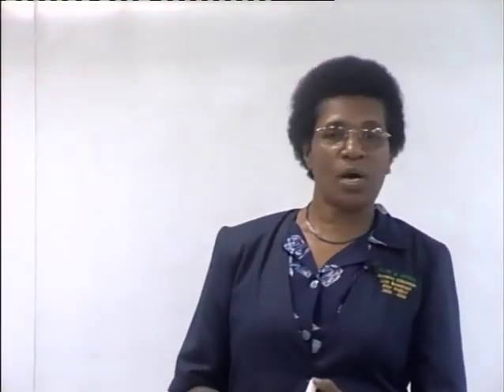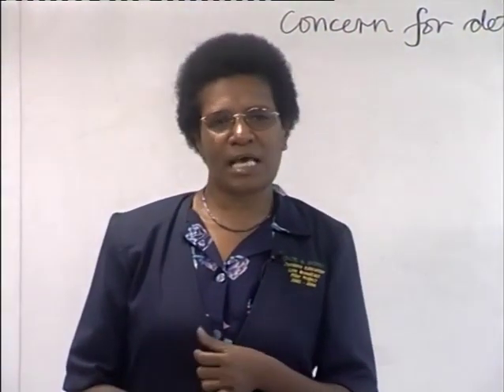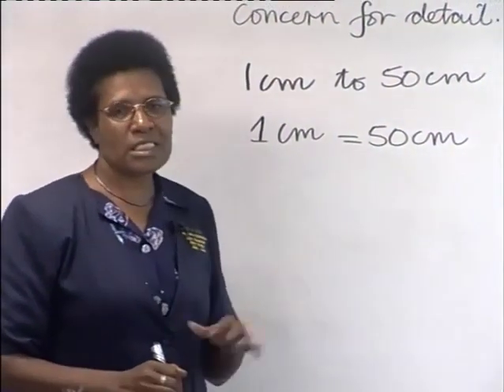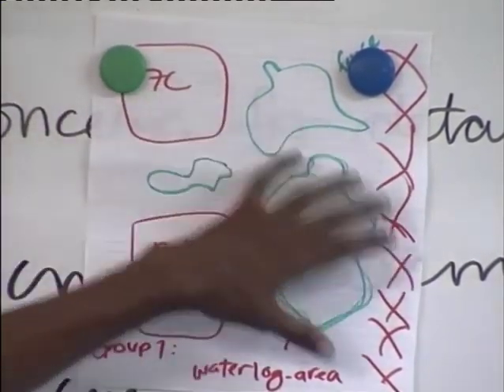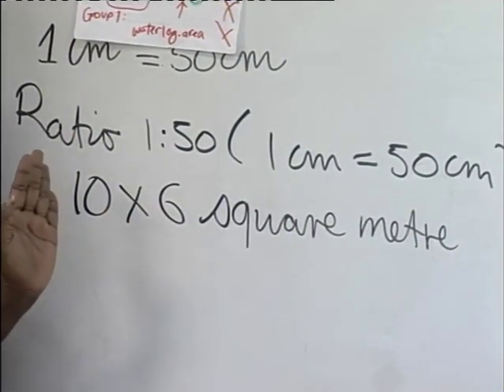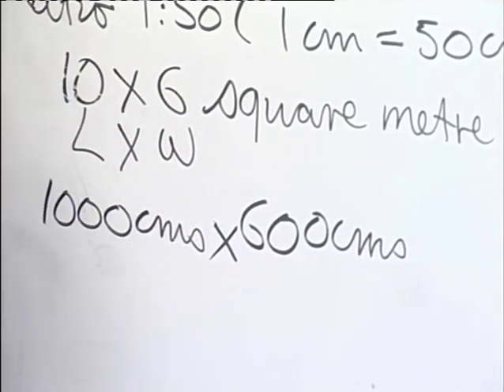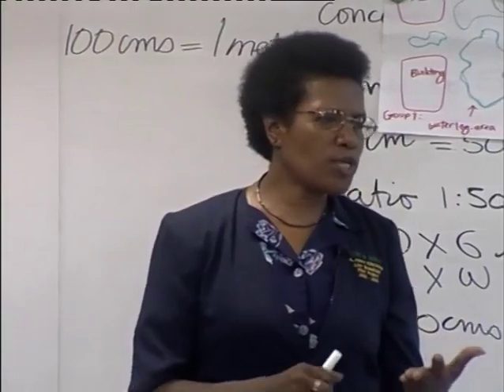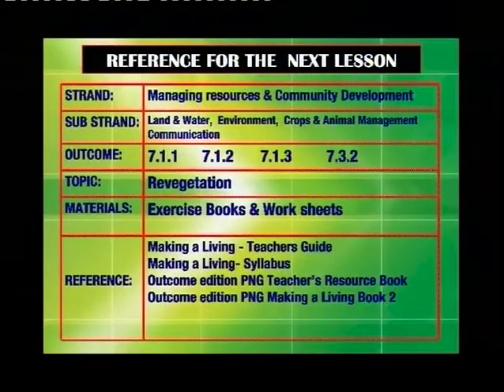Grade 7 Making A Living Lesson 43